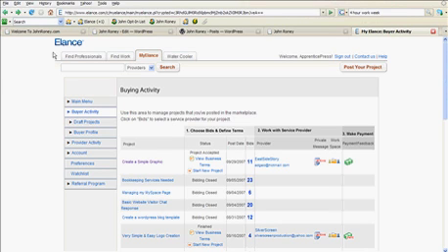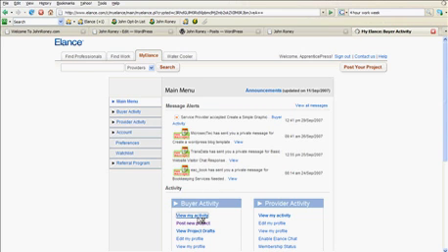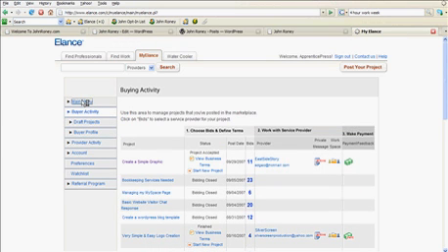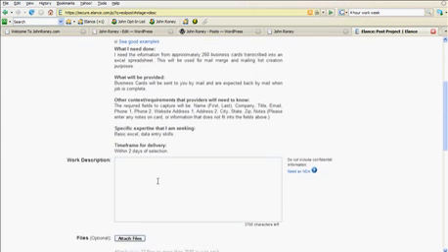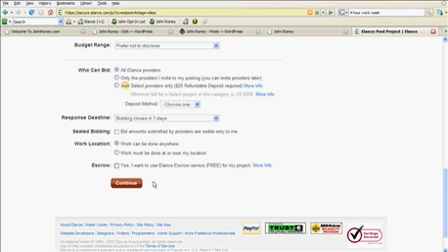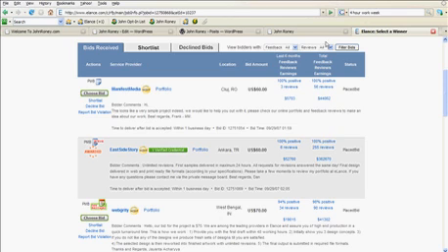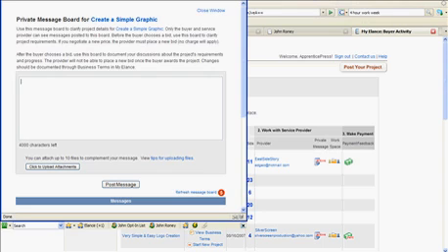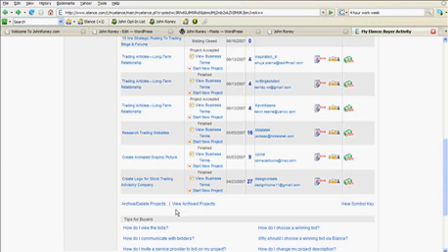How to Use Elance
How to use the services of elance.com